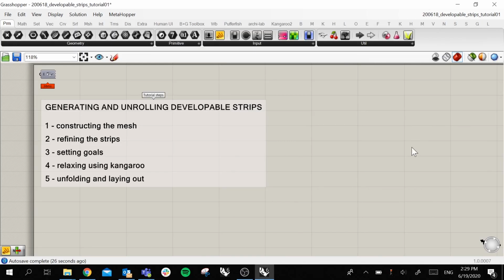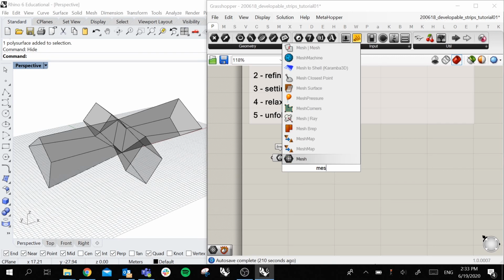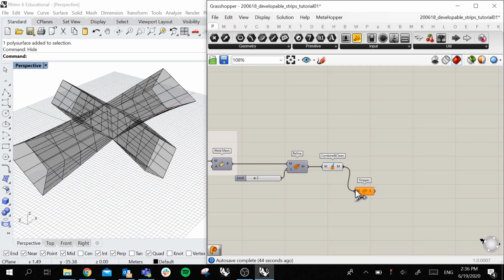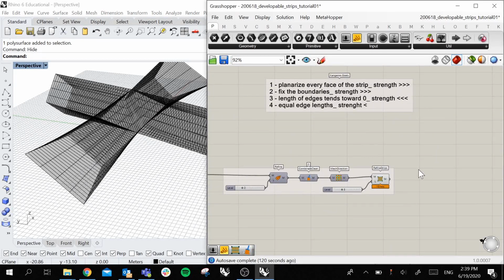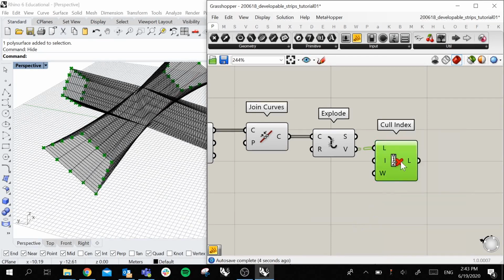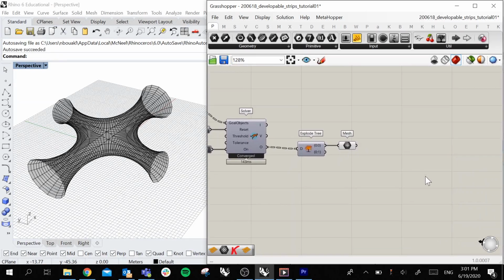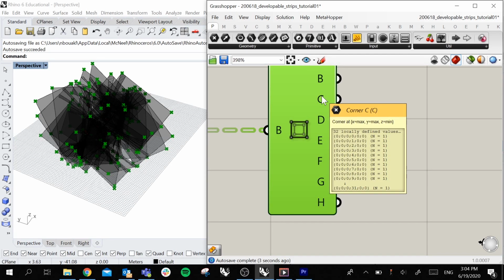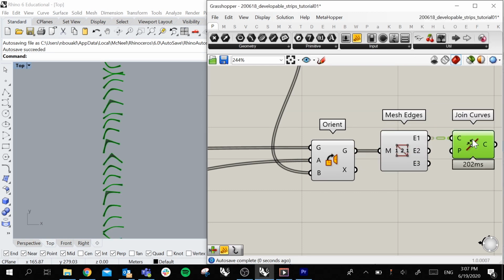TUTO#02a - Unrolling Developable strips